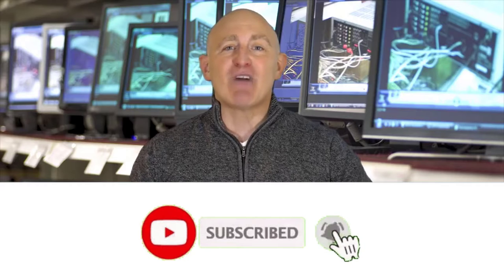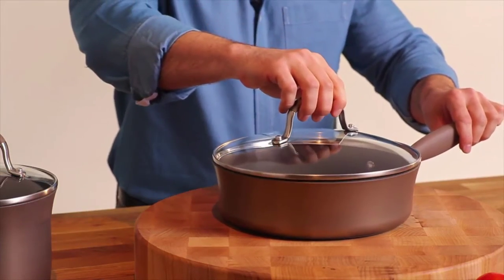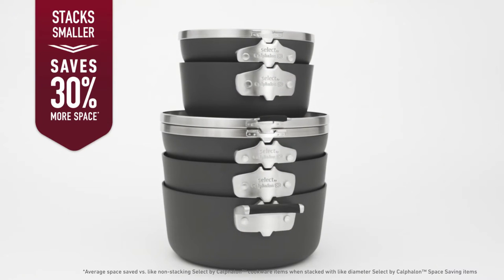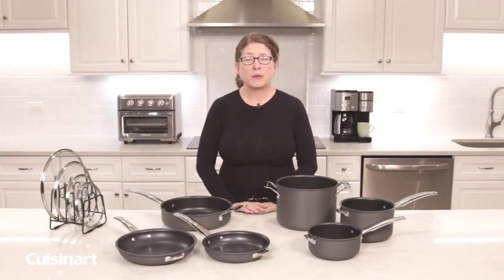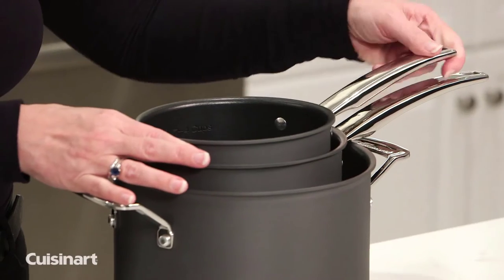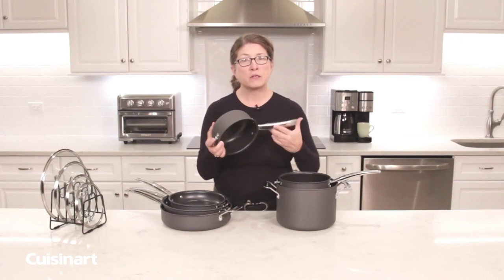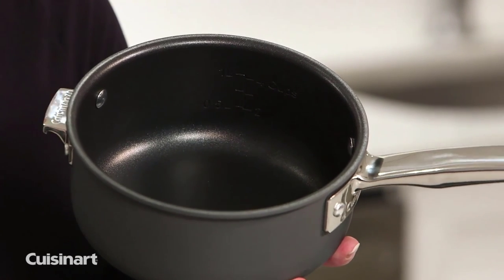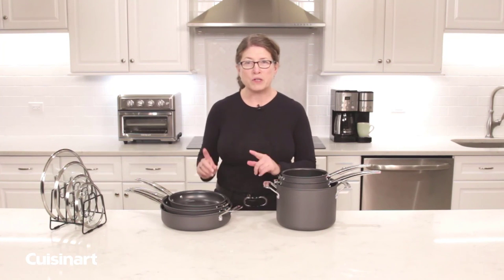Top 5 Best Cookware Set to Buy in 2021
In this video we shared top 5 best cookware set.

5 ► Analon Cookware set
Amazon US
4 ► Select by Calphalon Stainless Steel
Amazon US
3 ► Tescoma 16 cm/ 1.3 Litre
Amazon US
2 ► All-Clad D3 Compact Stainless Steel Cookware Set
Amazon US
1 ► Cuisineart Smart Next
Amazon US